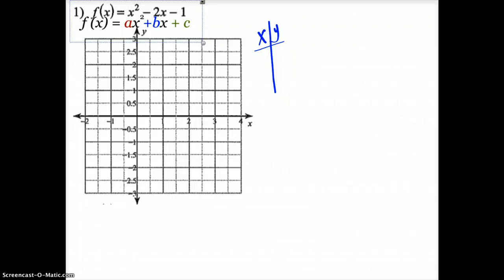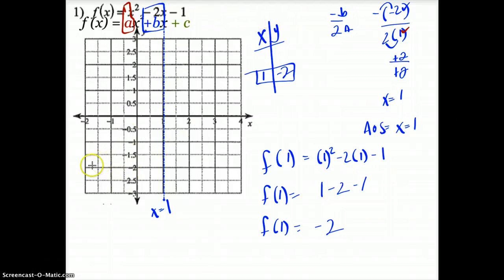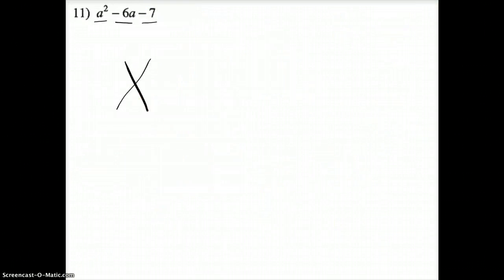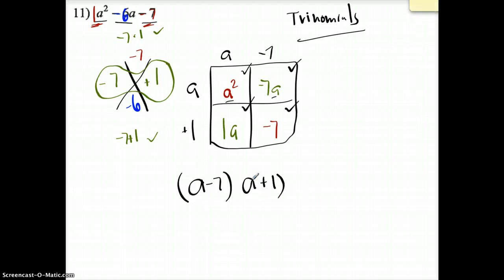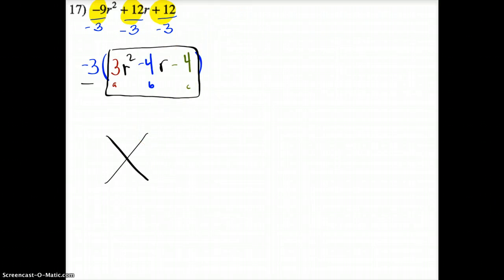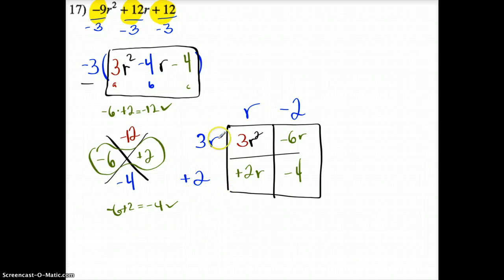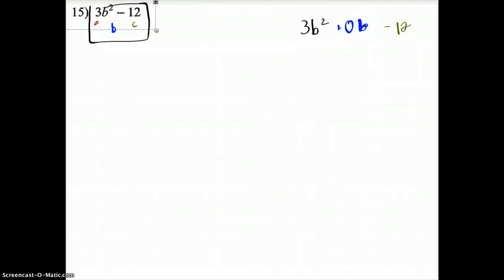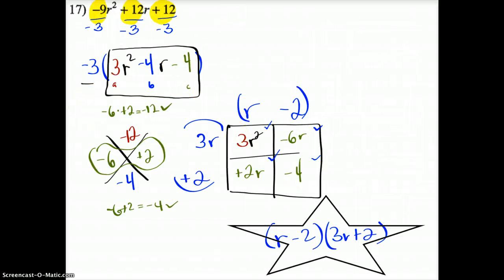study guide review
study guide revie unit 8 graphing quadratics